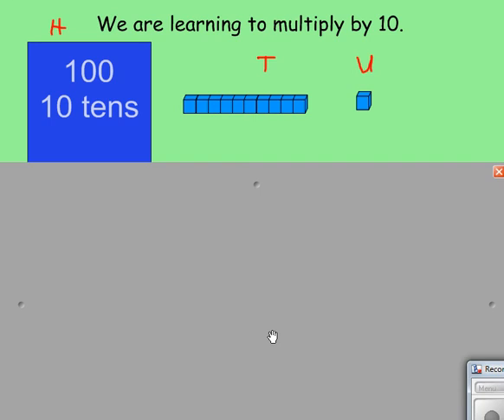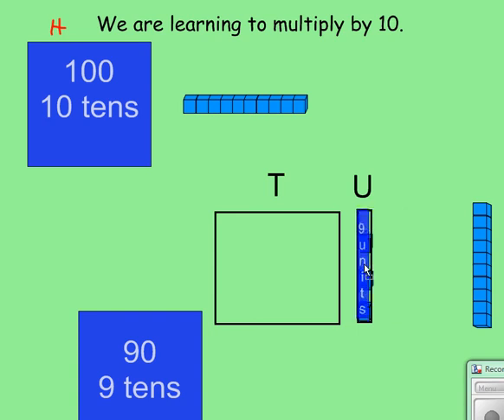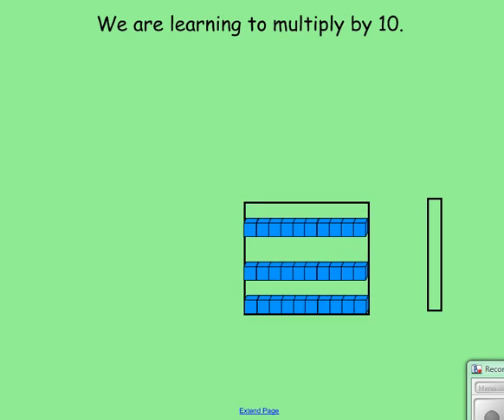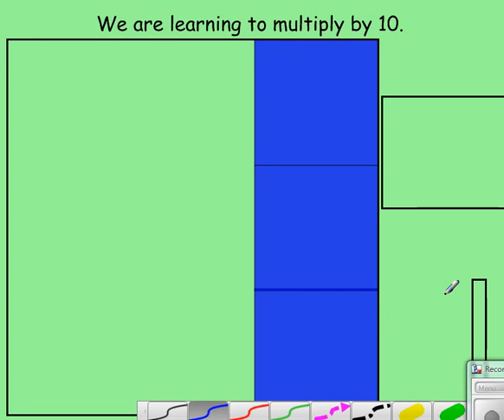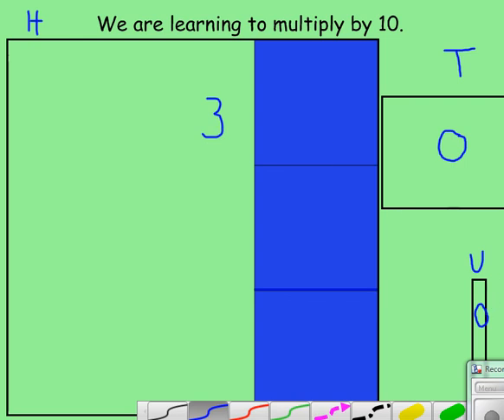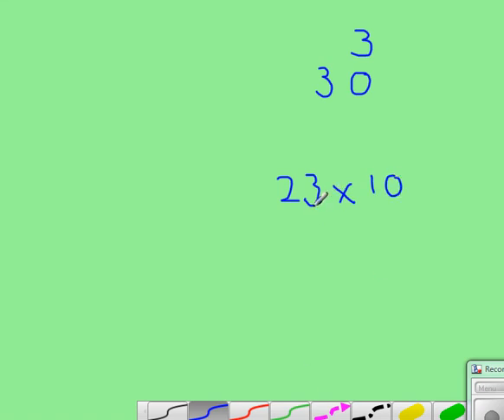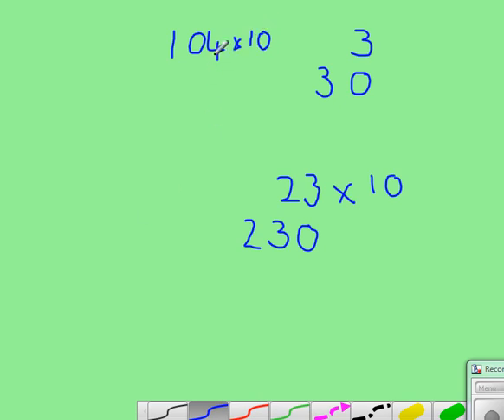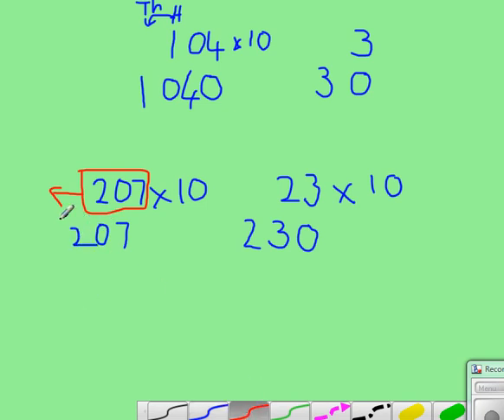multiplying by 10.avi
First attempt at explaining how to multiply by 10.